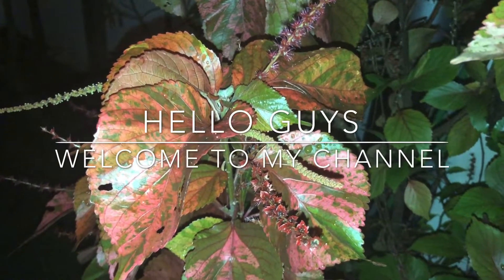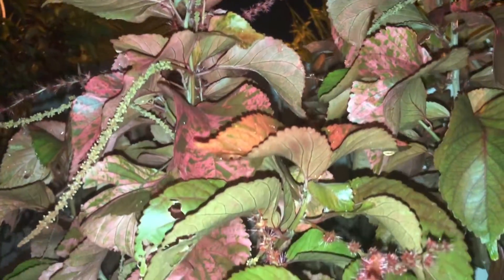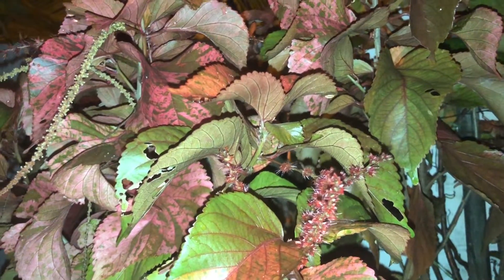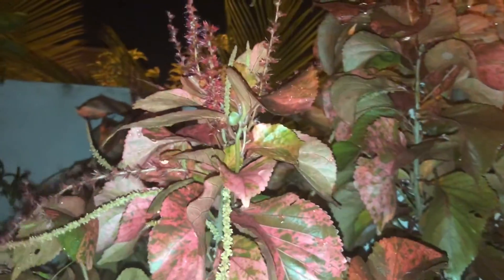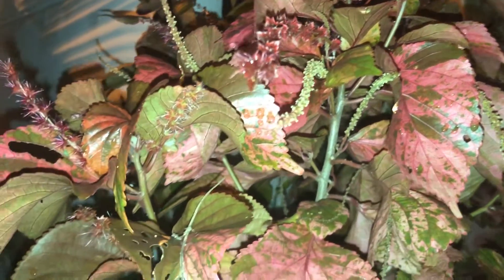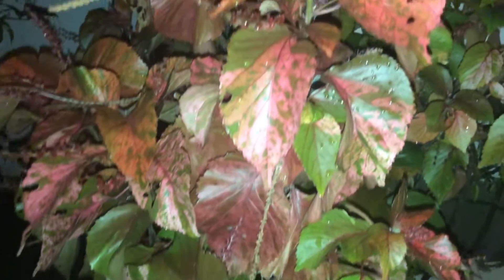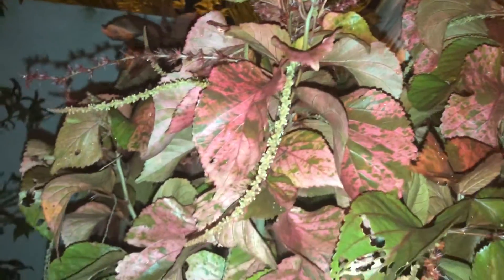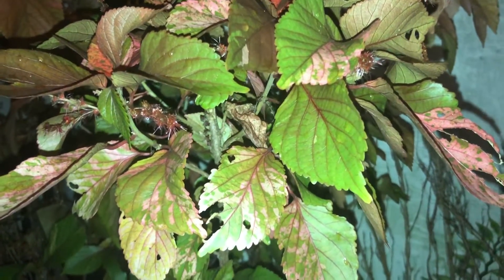Alcalypha— colourful plant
Hey guys! Today we discussed about alcalypha plants and more! They are easy to care and Distinguish! I highly recommend to try to take care of these magnificent plant! Seeyou bedtime!